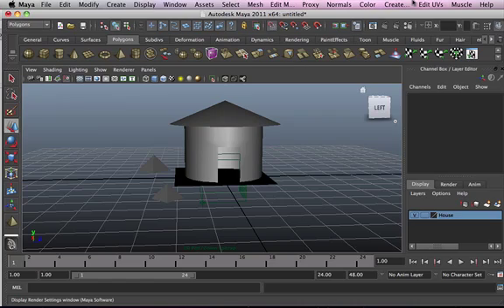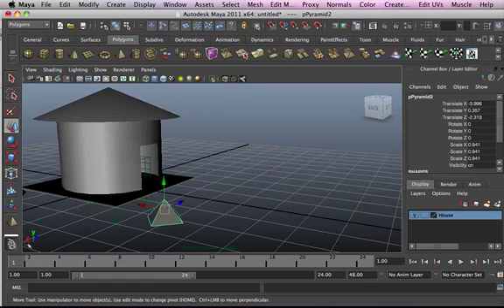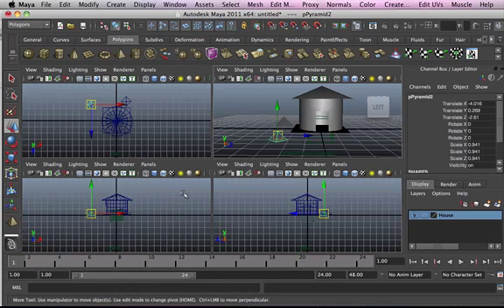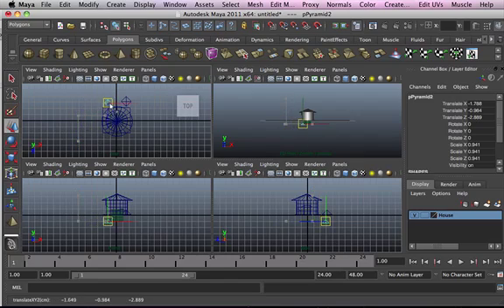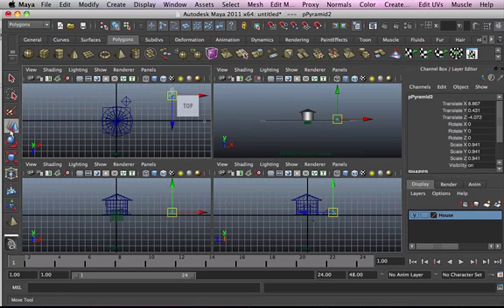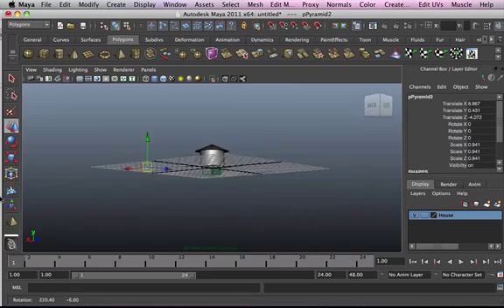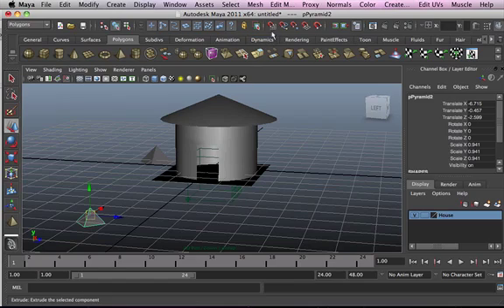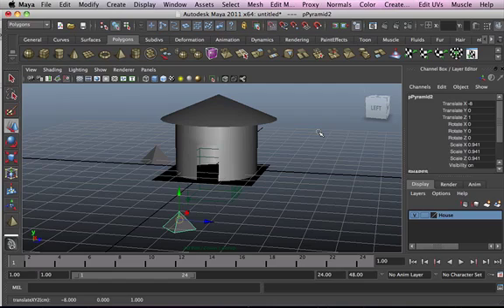Maya Tutorial: 006 The Move Tool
Learn to manipulate objects in our scene using the move tool.